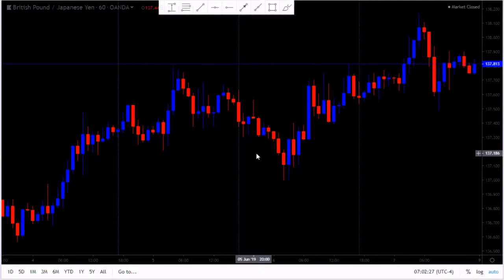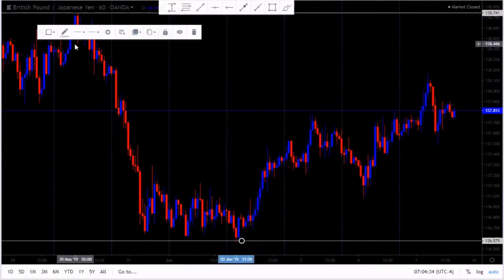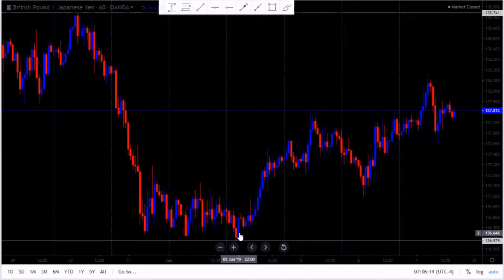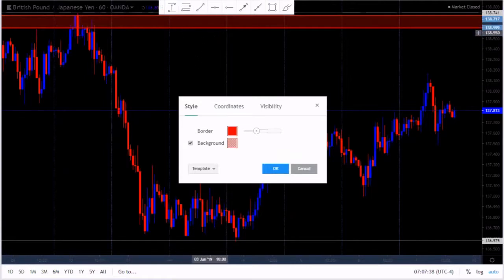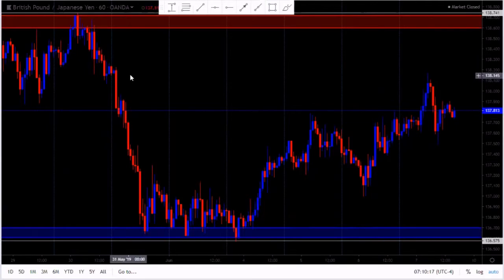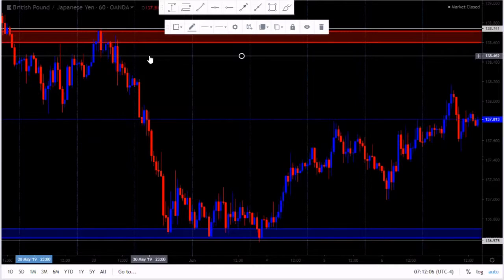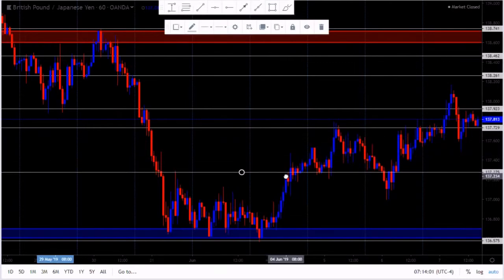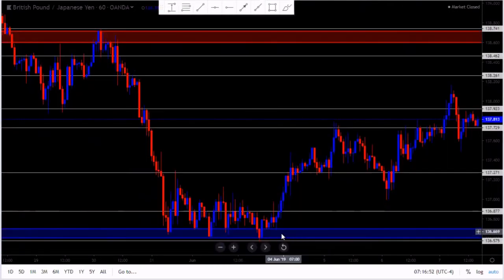HOW TO SIMPLY MARK UP YOUR FOREX CHARTS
Chart marking is the foundation of technical analysis. This is a very simple 5 step approach. I hope you find it useful and catch lots of pips!

Learn about the educational products and business opportunity with IML and how you can capitalize and dominate in the largest financial market in the world(FOREX)!

Once watched let's reconnect and get your iml and forex trading questions answered.
or
If you are ready to join my team Now go to
join.thewealthnation.com and let me know when your ready for the next steps.

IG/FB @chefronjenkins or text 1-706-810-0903